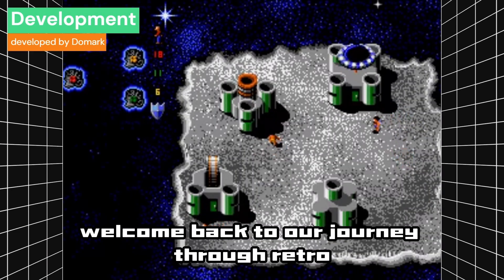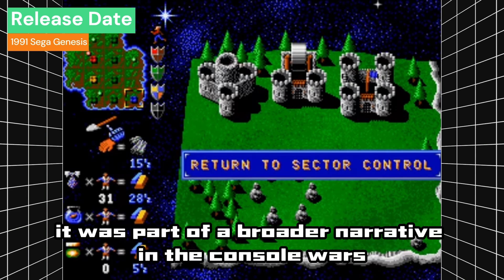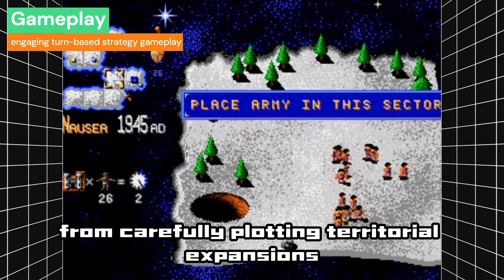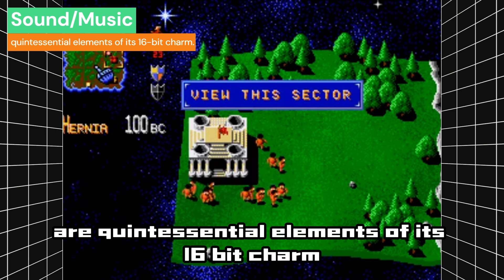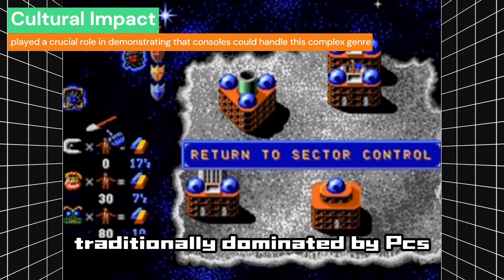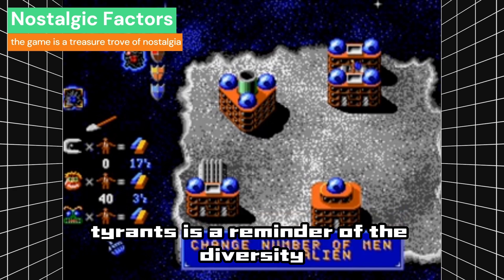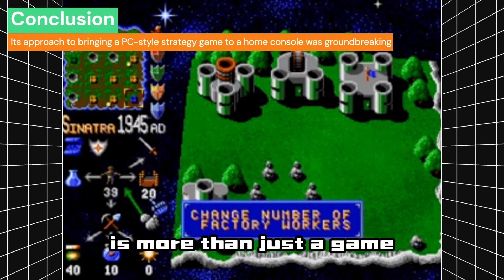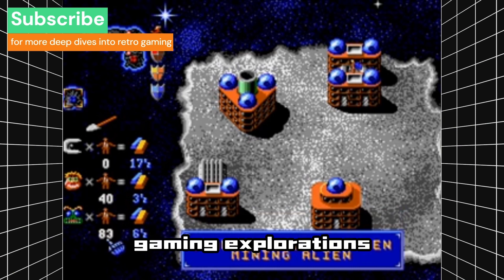Tyrants [Sega Genesis] Retro Game Review - Mighty Retro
We are taking a deep dive into "Tyrants," an often-overlooked strategy classic for the Sega Genesis. In this episode, we explore every facet of this hidden gem – from its innovative development to its gameplay mechanics, and its lasting impact on the world of console gaming.

🕹️ In This Video:

The Making of Tyrants: Discover how Domark pushed the boundaries of the Sega Genesis, bringing a PC-like strategy experience to the console.
Gameplay Breakdown: Delve into the strategic depth of "Tyrants" – managing resources, armies, and territories in a quest for global domination.
Cultural Significance: Understand the role "Tyrants" played in the 90s gaming landscape, particularly during the intense console wars era.
Nostalgic Journey: Relive the memories and discover why "Tyrants" is more than just a game for those who played it during its heyday.
Modern Perspective: See how "Tyrants" holds up today and what it offers to both retro enthusiasts and new gamers exploring the history of strategy games on consoles.
🎵 Soundtrack and Audio: Experience the classic 16-bit era music and sound that defined "Tyrants" and made it memorable.

🔍 Conclusion and Reflection: A thoughtful look at how "Tyrants" impacted the gaming world and its significance in the evolution of console gaming.

Whether you're a long-time fan of "Tyrants," a Sega Genesis enthusiast, or just love diving into retro gaming history, this video is for you! We'll cover everything you need to know about this classic title and why it deserves a spot in the annals of gaming history.